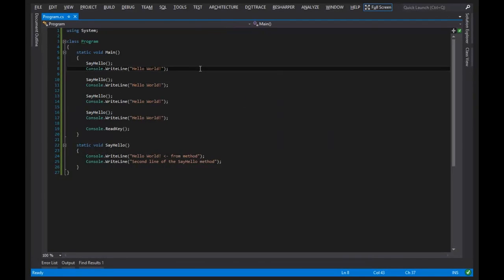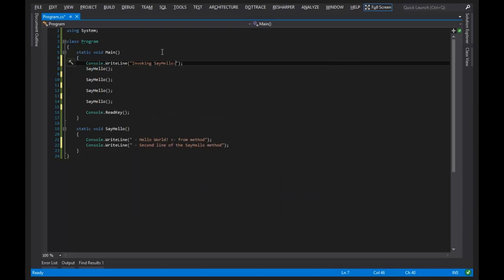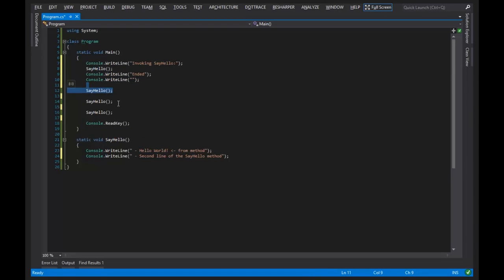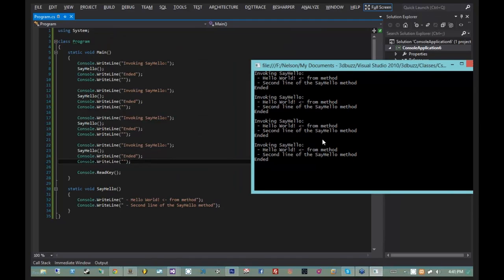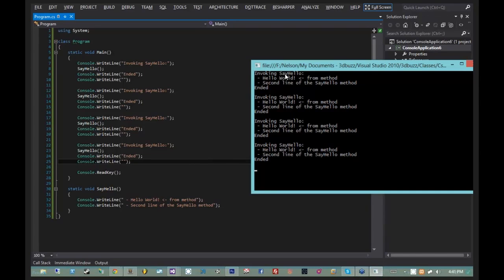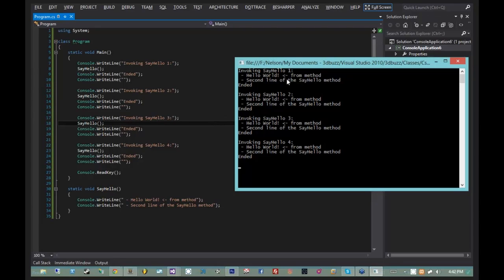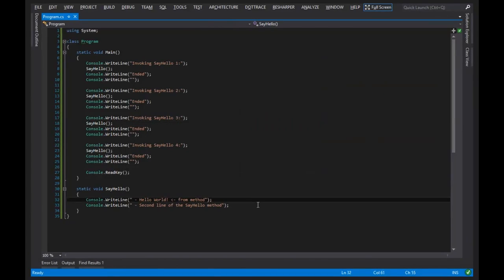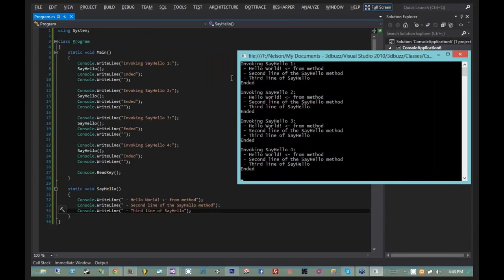🔴 Understanding Methods and Reusable Code • C# Programming • C# Tutorial • Learn C#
This video clip:   Understanding Methods and Reusable Code

00:00 - Intro
00:08 - Understanding Methods and Reusable Code
03:28 - Outro